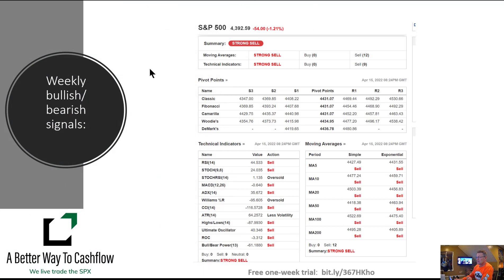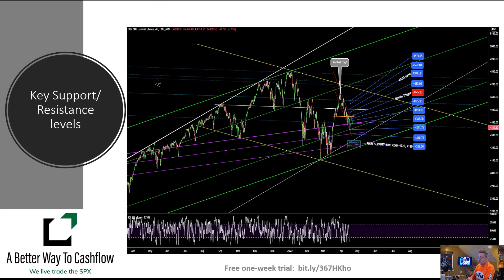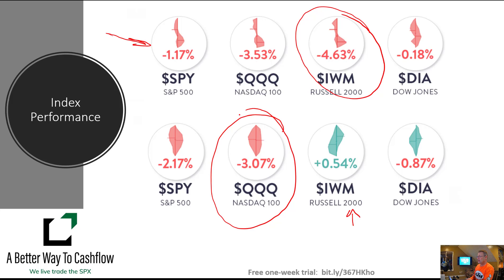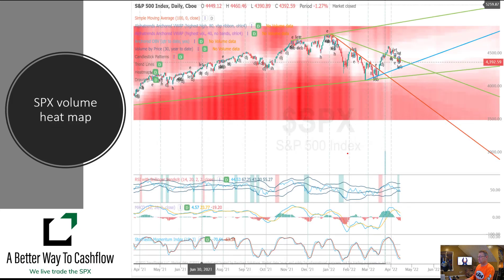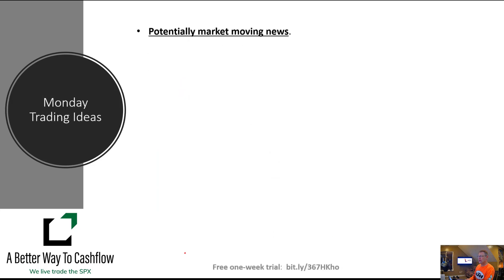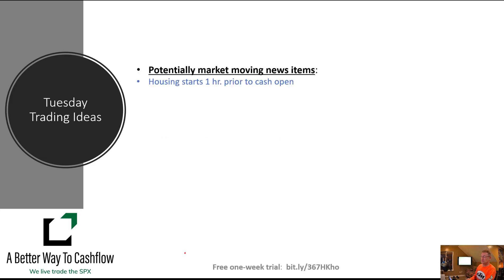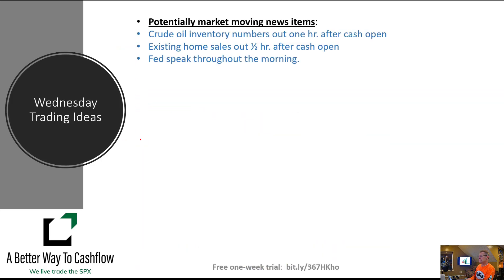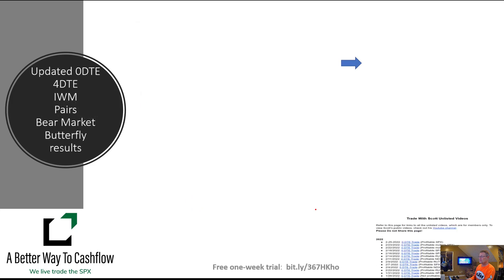Live trading room preview for the week of April 17th, 2022